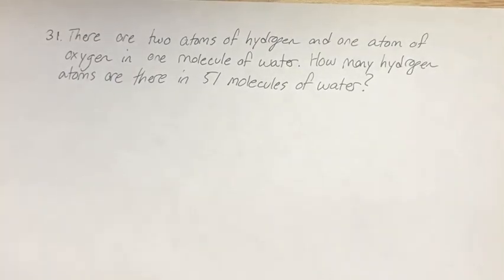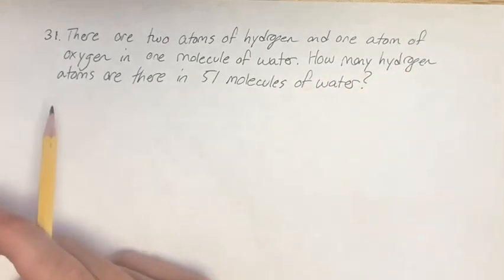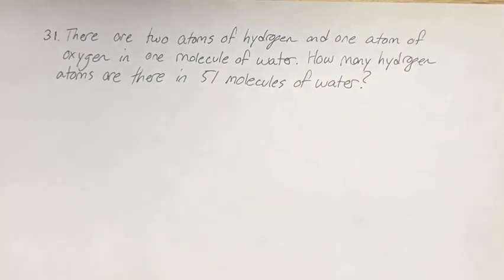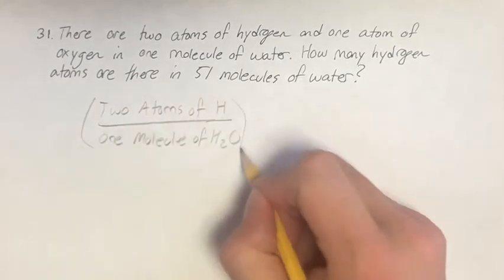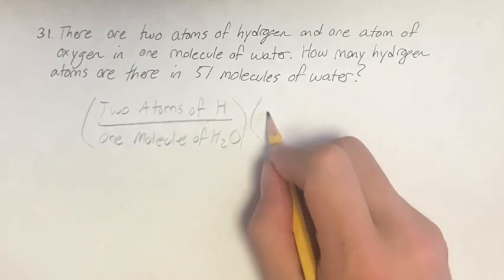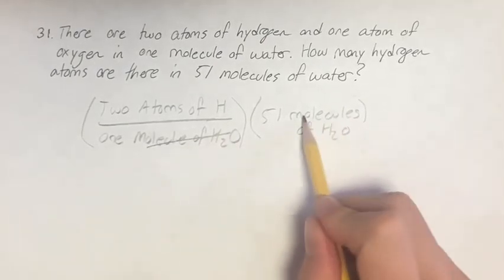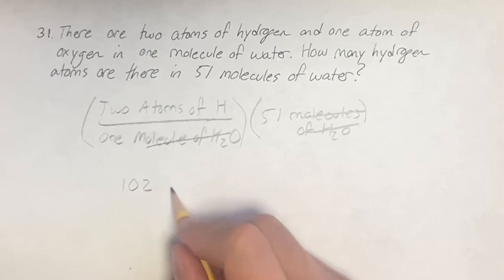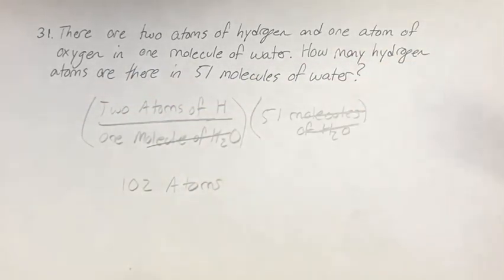31. The are two atoms of hydrogen and one atom of oxygen in one molecule of water. How many atoms of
31. The are two atoms of hydrogen and one atom of oxygen in one molecule of water. How many atoms of hydrogen are there in 51 molecules of water?

Problem 31